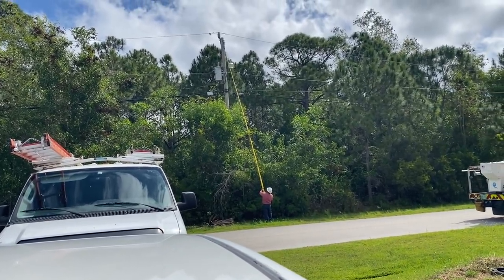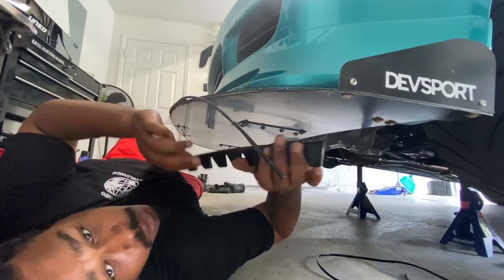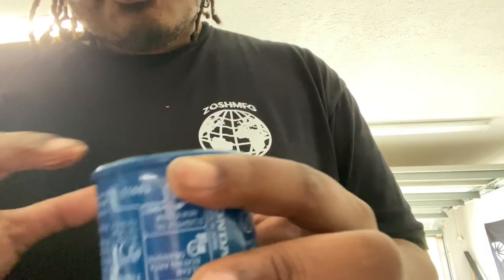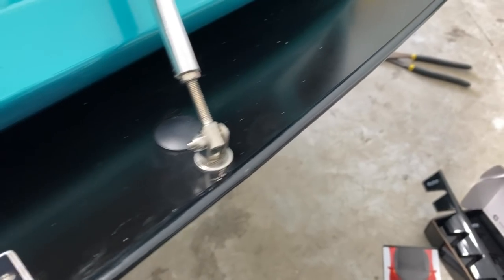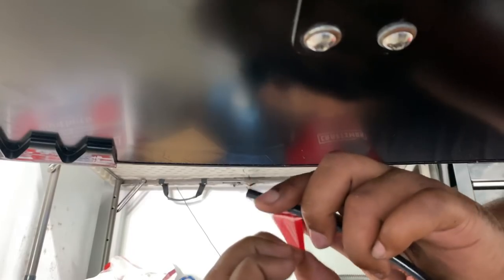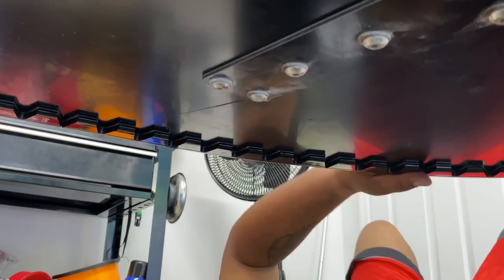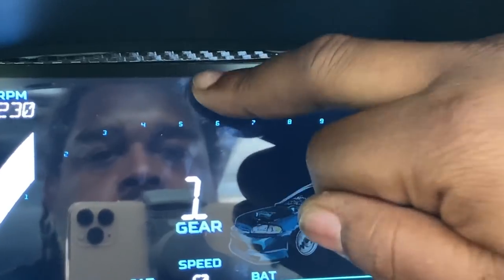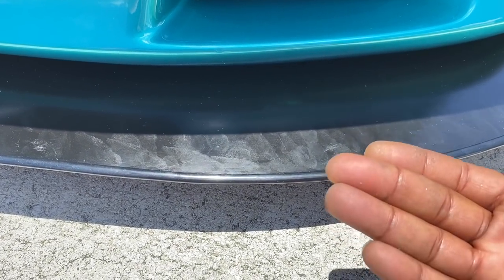KSWAP CIVIC SKID PLATE INSTALL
WHATS GOOD PEEPS TODAY ILL BE CHANGING MY OIL TO AMSOIL THANKS TO  IG @PURE__OIL  BUT THIS VIDEO IS FOCUS ON SLIPLO
SKID PLATE FROM IG @DRSCRAPE SUPER STRENGTH 3M ADHESIVE APPLY TO YOU BUMPER OR LIP IN MY CASE MY SPLITTER AND DRIVE WITH CONFIDENCE